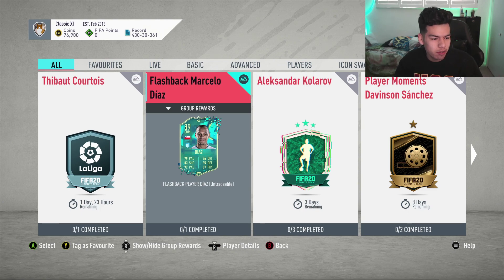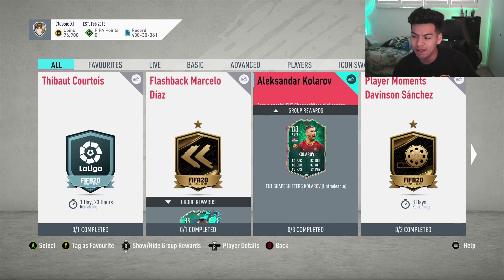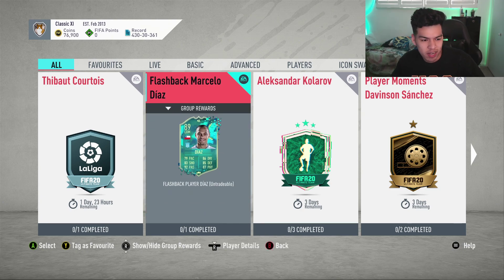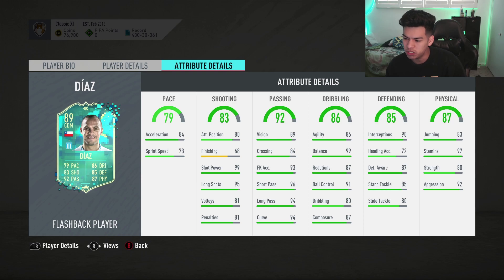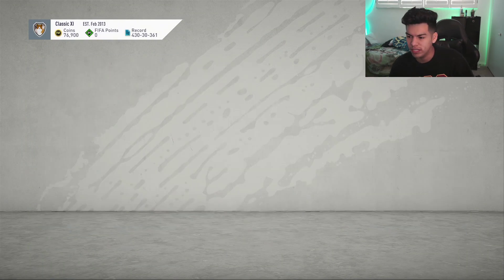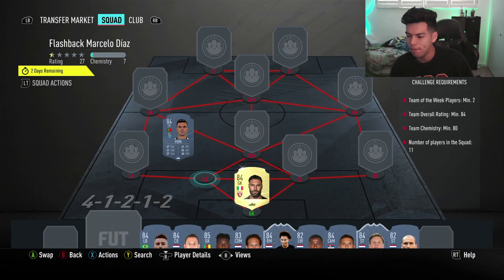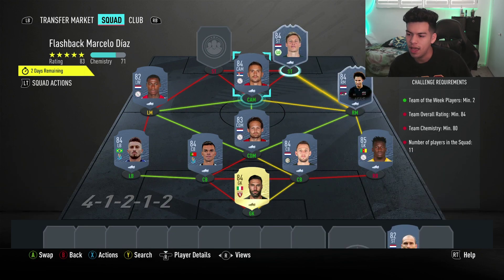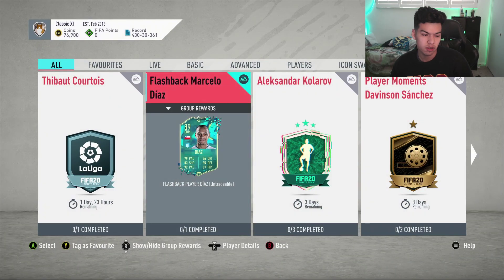89 'FLASHBACK' MARCELO DIAZ SBC CHEAPEST SOLUTION - FIFA20 89 Flashback Marcelo Diaz SBC Cheap Way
89 'FLASHBACK' MARCELO DIAZ SBC CHEAPEST SOLUTION - FIFA20 89 Flashback Marcelo Diaz SBC Cheap Way